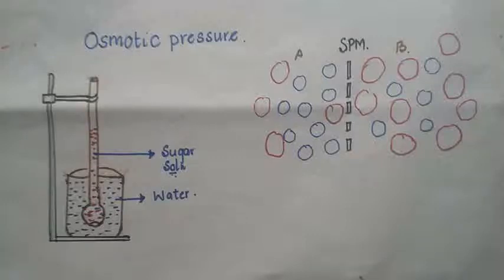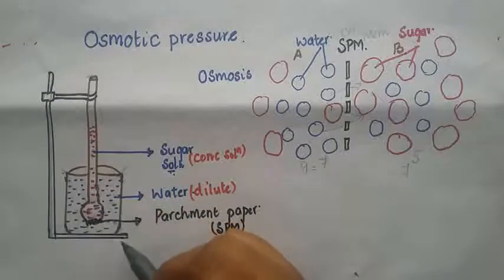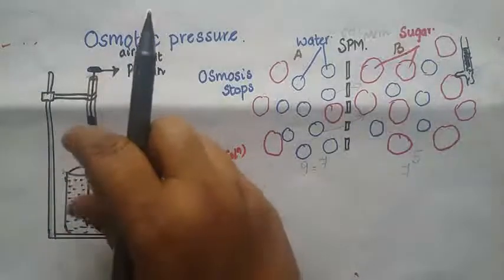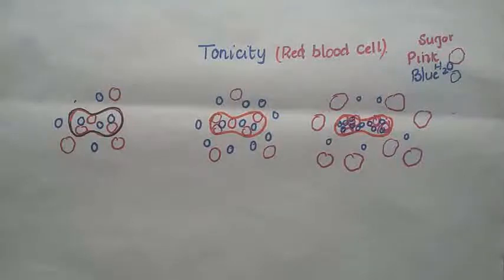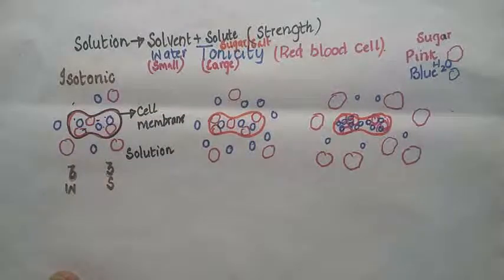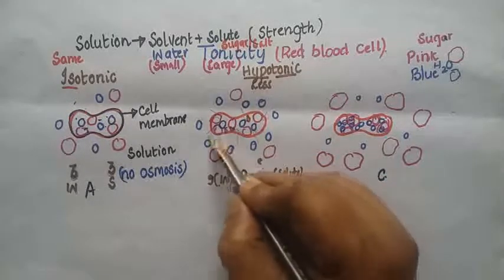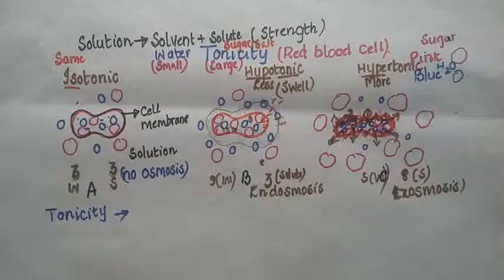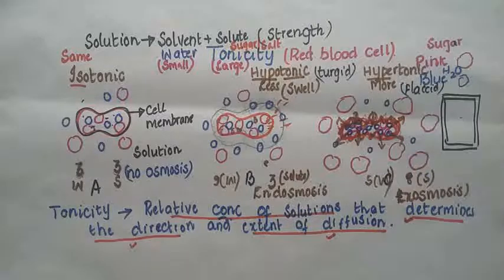BIOLOGY-X-ABSORPTION BY ROOTS - 7 (12-AUG-2020)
BIOLOGY-X
ABSORPTION BY ROOTS - 7
OSMOTIC PRESSURE AND TONICITY